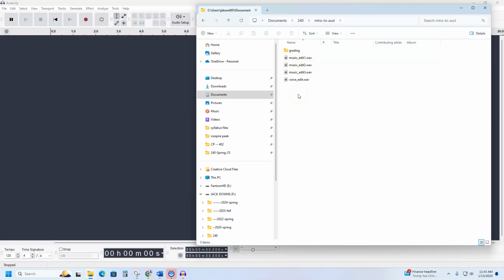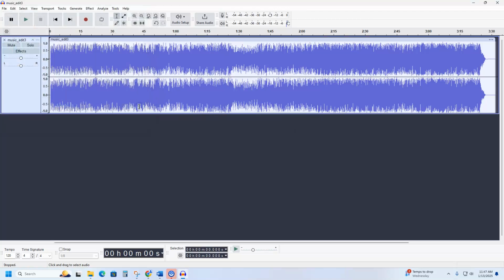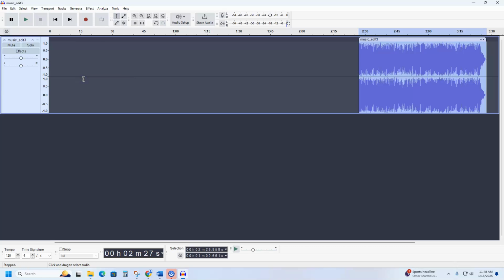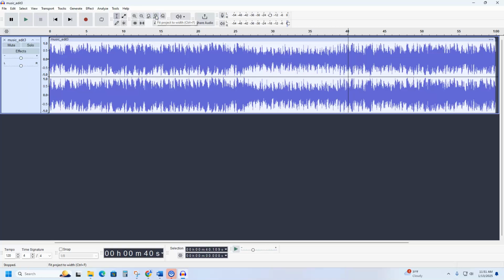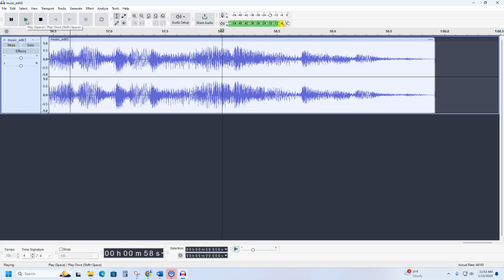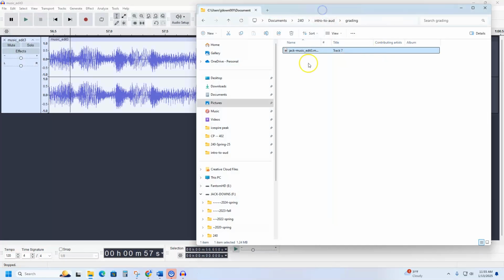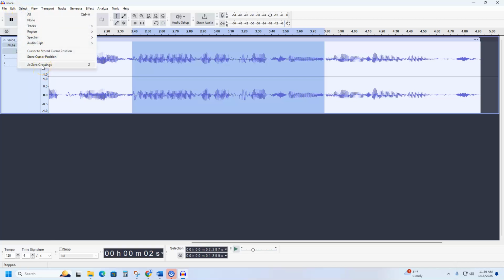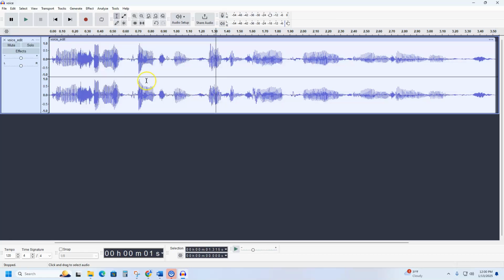JOU240 Intro to Audacity Exercise Tutorial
JOU240 Intro to Audacity Exercise Tutorial for Intro to Audio/Video with Jack Downs, SUNY Plattsburgh